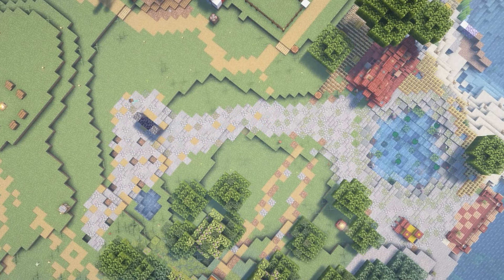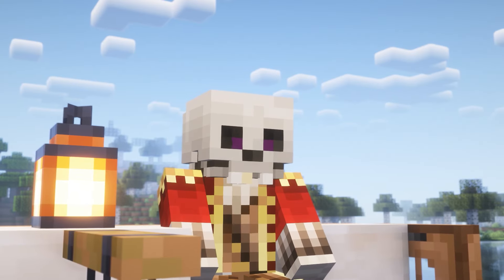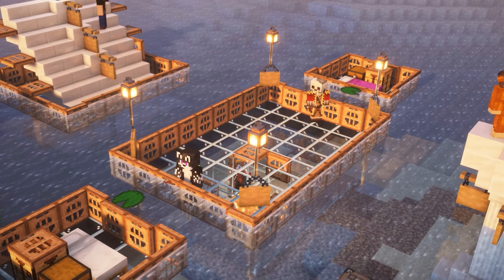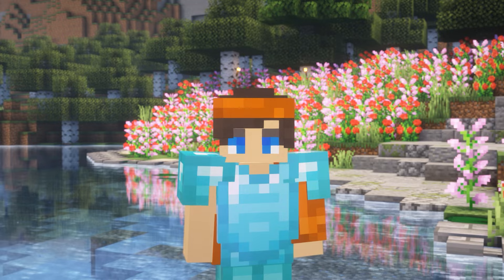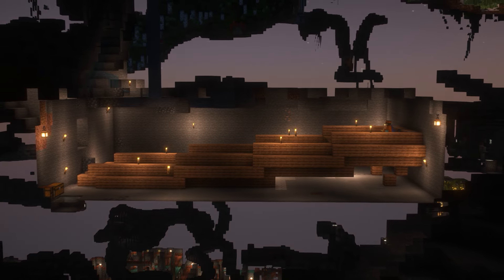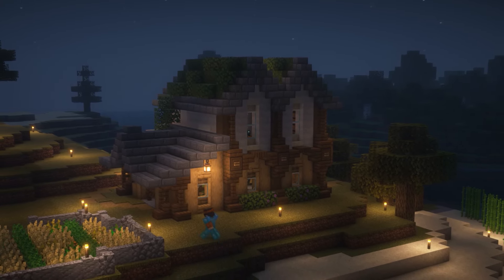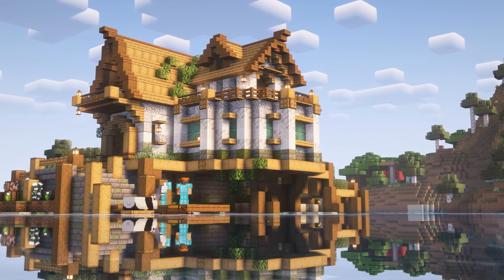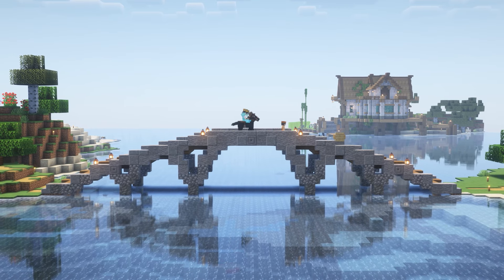The secret to “self love”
Welcome to our FOURTH Lotus SMP Comment of the Day video! 🌟